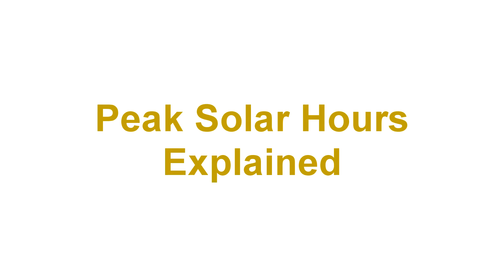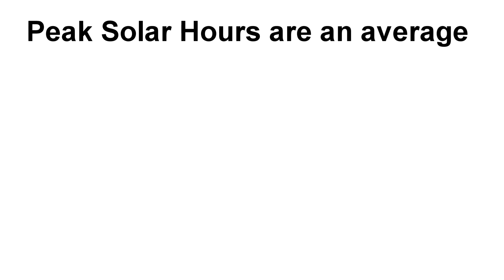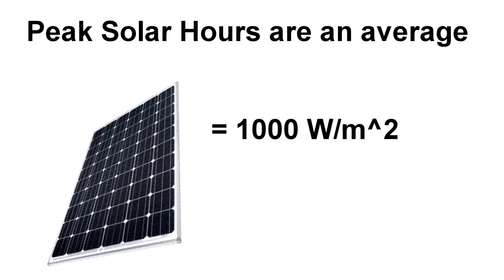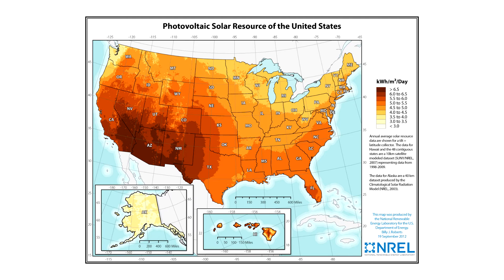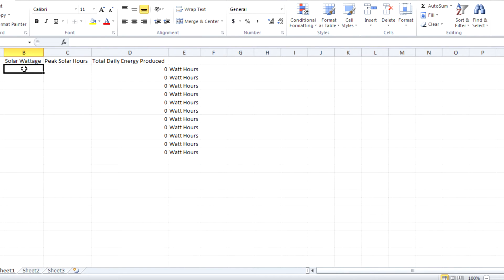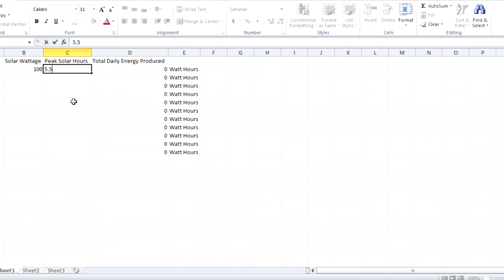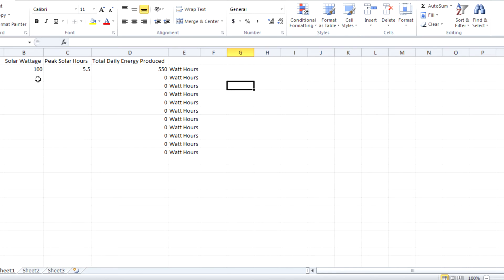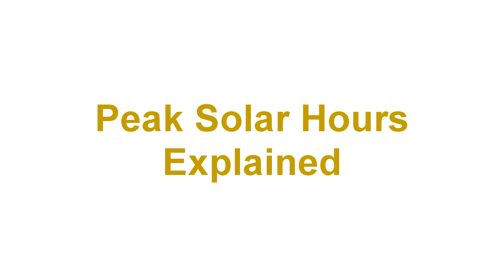Solar Panels: Peak Solar Hours Explained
In this video I introduce the concept of peak solar hours and how it effects the energy you produce.

In this video I will go over what peak solar hours are, and how to use them to determine how much energy your panels can produce.
The first thing to understand about peak solar hours is that this value is an average.
Solar Panels are rated at a certain radiation level of 1000 W/ M ^2.
The sun isn’t always producing this high of radiation, especially in the morning hours.
Rather than having to go through complicated analysis for every region, the government has already simplified it for us.
Pulling up this chart from NREL shows us the average peak solar hours of your location. This takes the low radiation levels of the morning, and the high of the noon, and averages it to one number that you can then multiply by your panel wattage to determine your total energy production.
Looking at this excel table here, we can enter an 100 W solar panel and the peak solar hours of 5.5 which I have chosen because I am in California. The total energy produced is 550 Watt Hours.
And that is an example of what peak solar hours are and how that figure can be used to determine your energy production. Keep in mind that this does not account for any efficiency loses that may occur due to other factors which I will explain in my other videos.